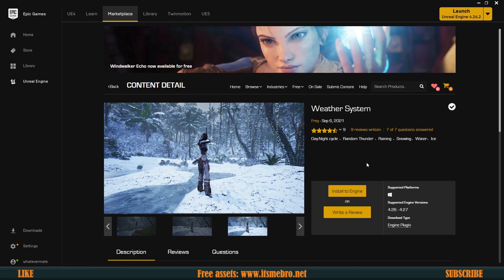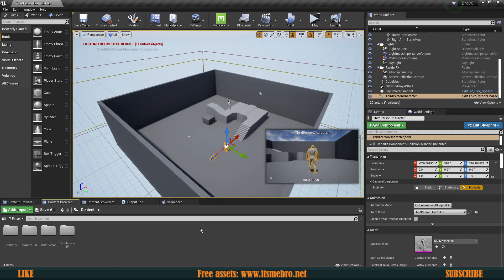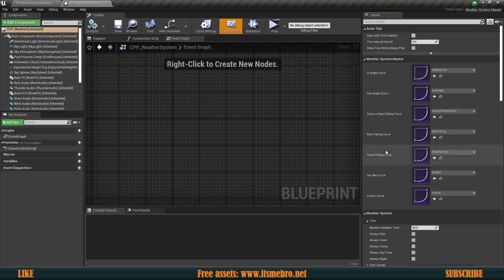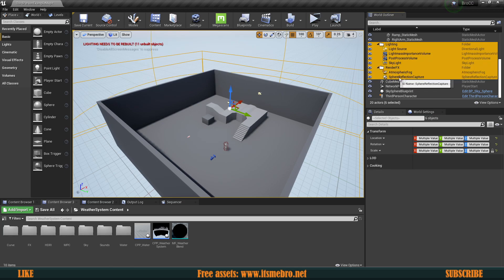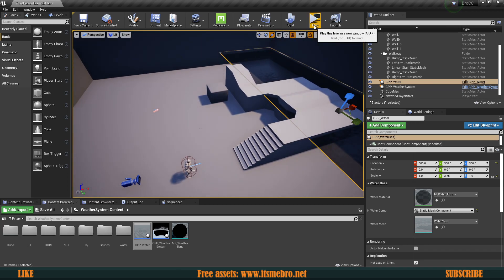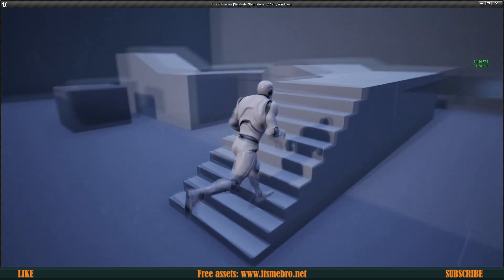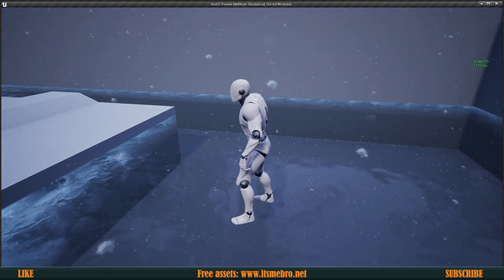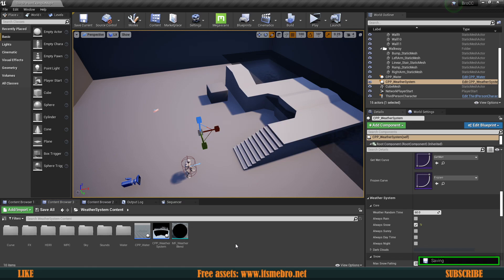UE4 Free Weather System / Snow, Rain, Thunder, Ice